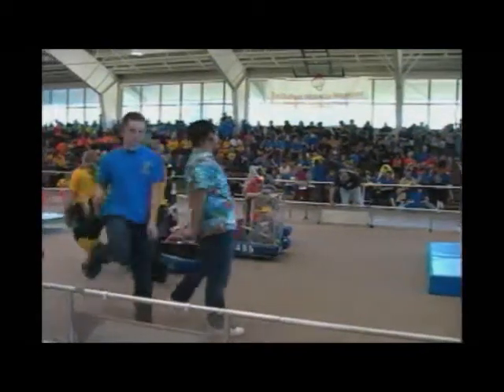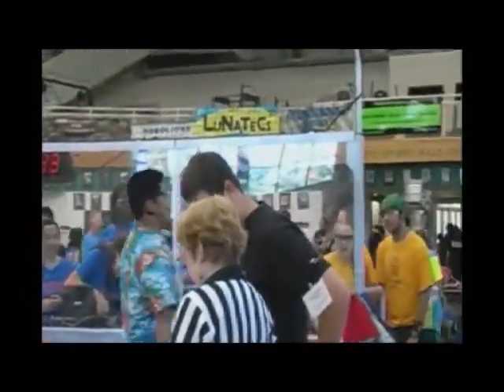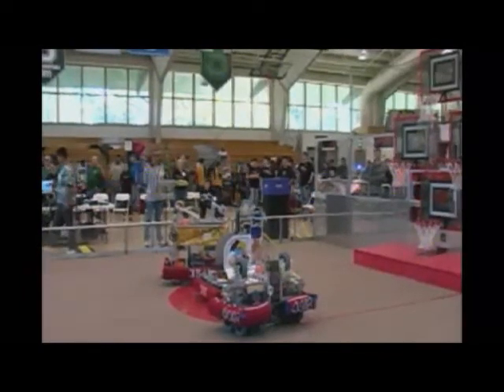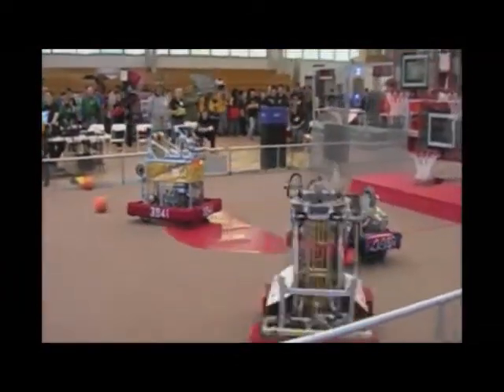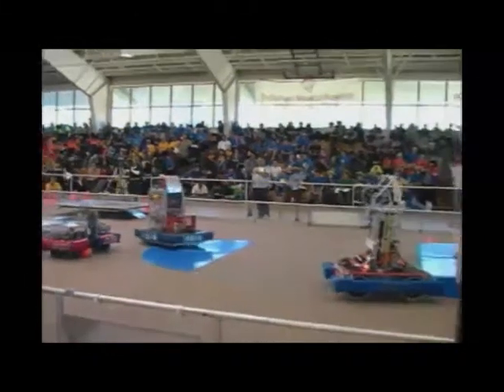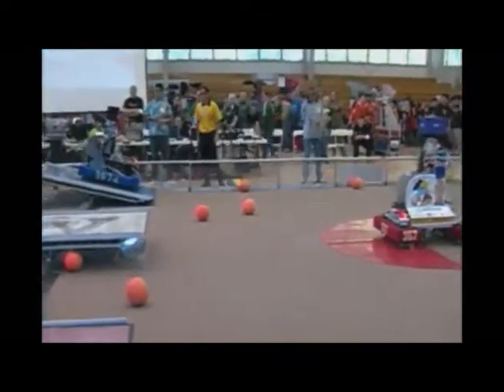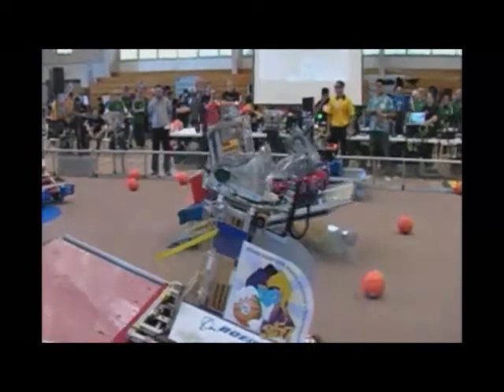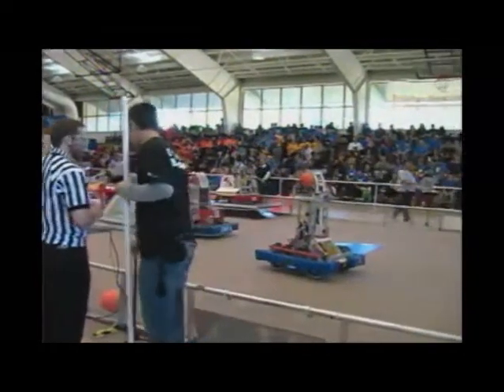Duel on the Delaware Qual 17